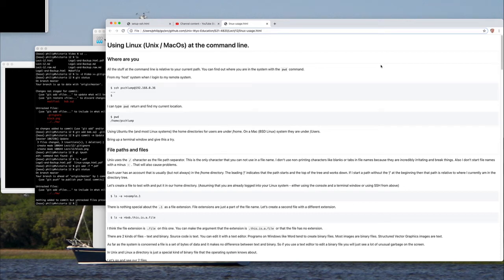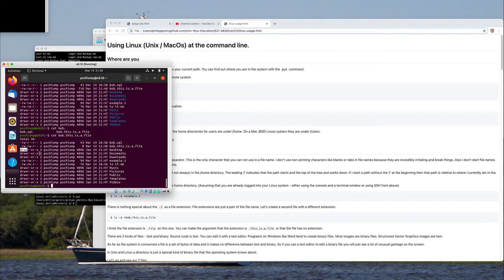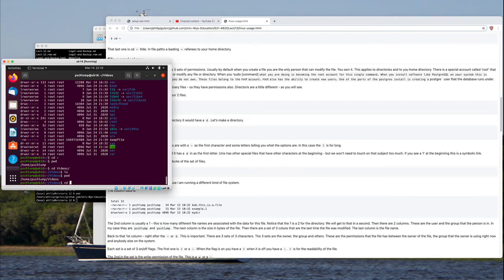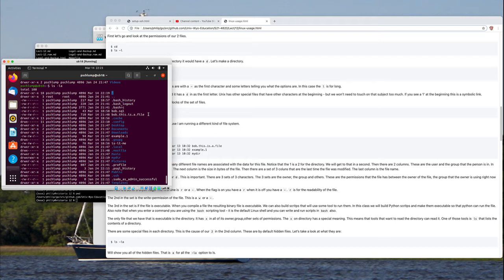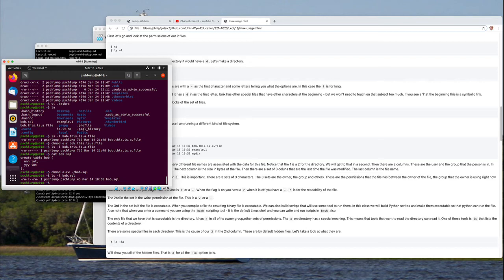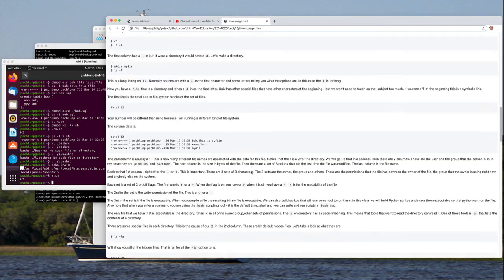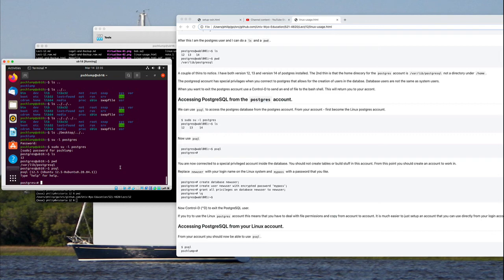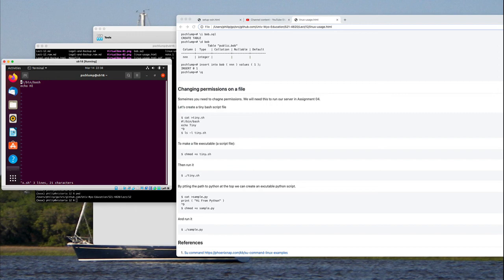4820 linux file system